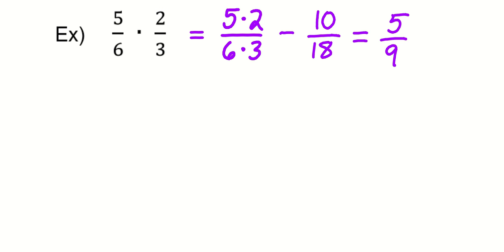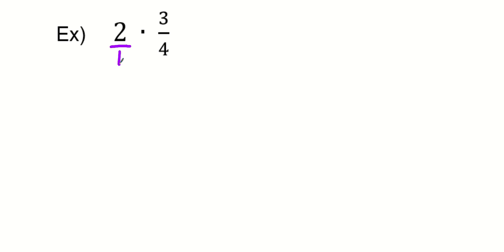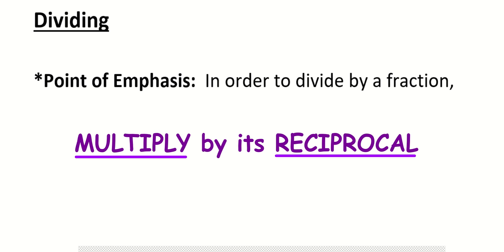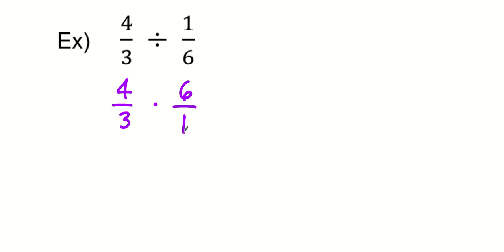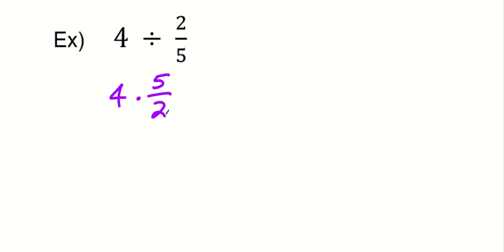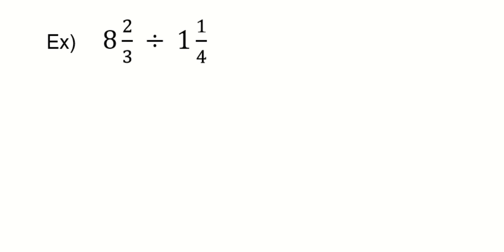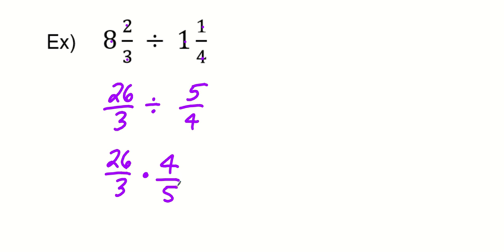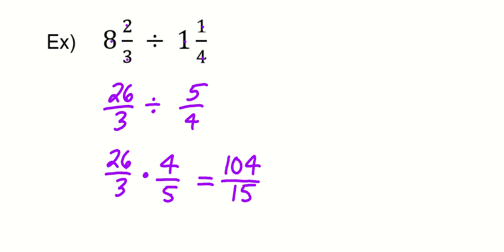Integrated Math I - 1.2 Basic Operations with Fractions (part 2)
A second video was needed because a power outage interrupted the making of this video.